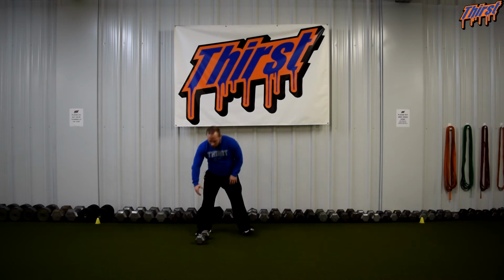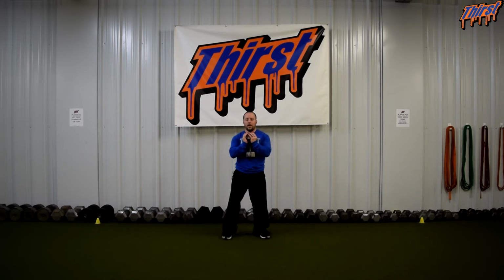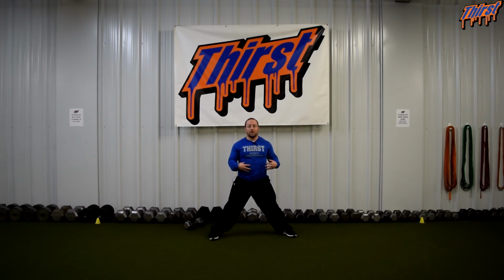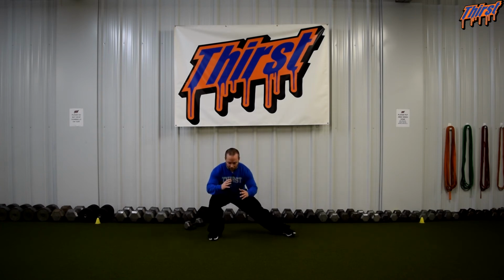Lateral Lunge - THIRSTgym.com